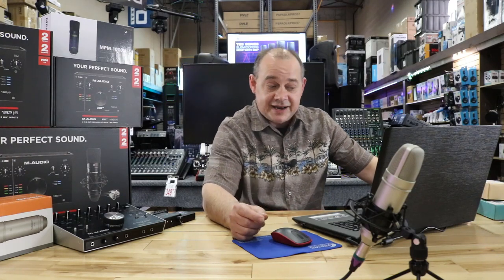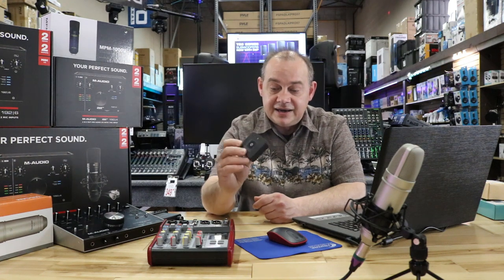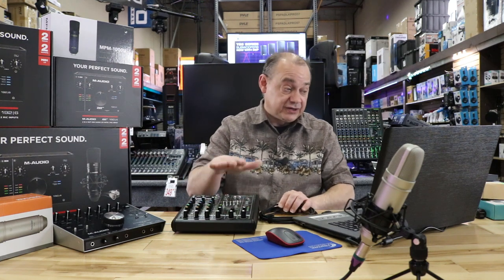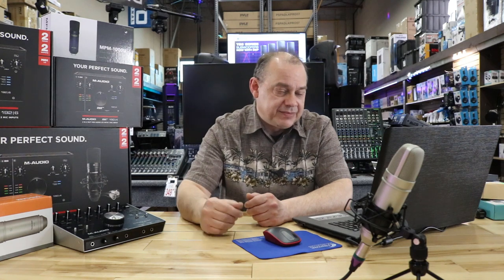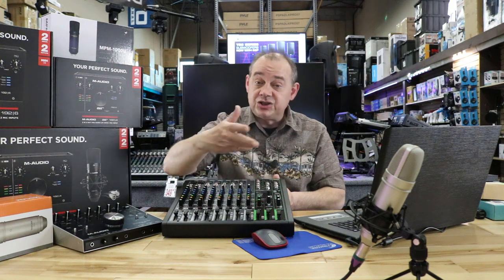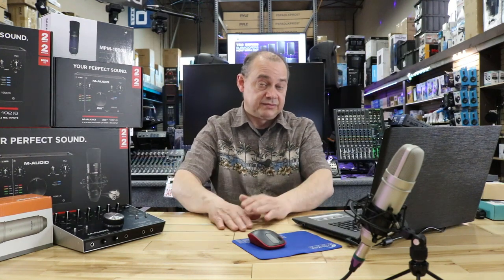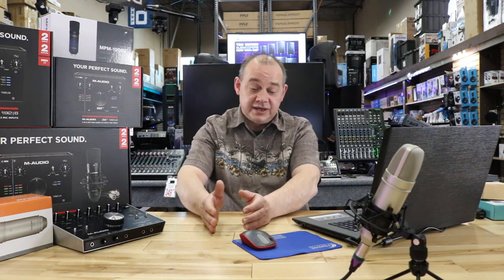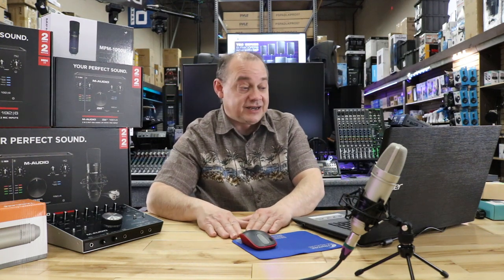Robin Answers your Audio Questions on Mixers, Speakers, and microphones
in the USA
in Canada
in the Video, I'm talking about Pyle Mixer PMXU48BT, PMXU43bt,
wireless Bluetooth 5.0 transmitter/receiver from/to optical Toslink.
Alto total Bluetooth 4.2
Audio Cable (analog) vs USB (digital) from your mixer to your computer.
wireless in-ear monitor xvive U4 vs Pyle PDWN49.
Software driver for the new Mackie profx10v3.
Monitor output options on the Mackie profx12v3
Alto TS3 stock where is it?
How to setup Alto TS3 as a Monitor.
BlastKing vs Alto TS3. Amazon links may be paid links